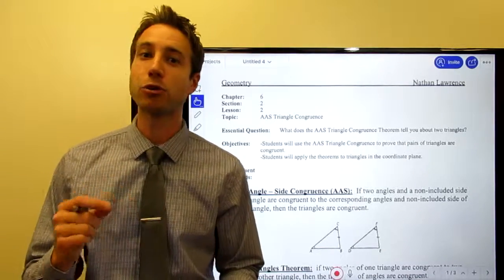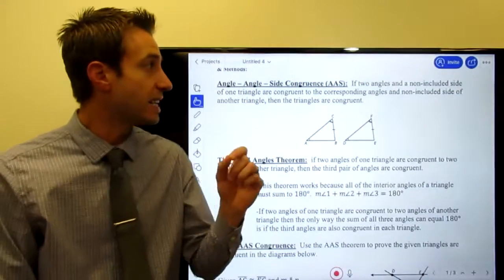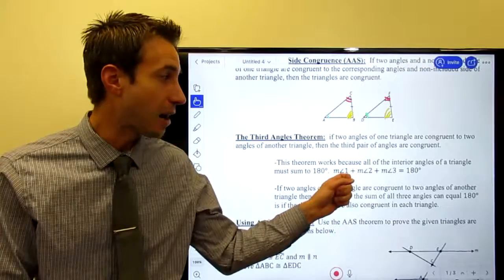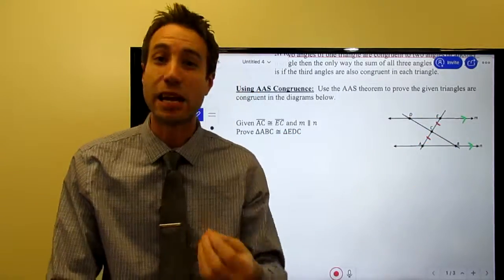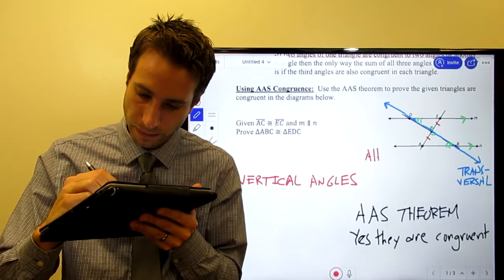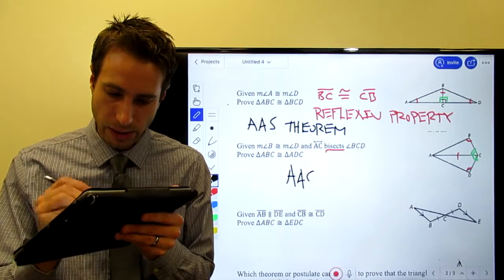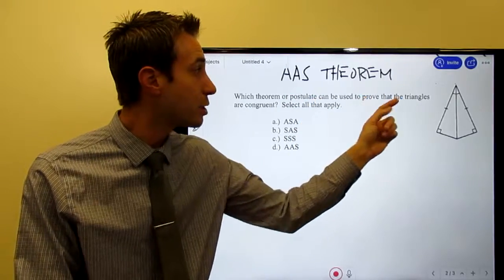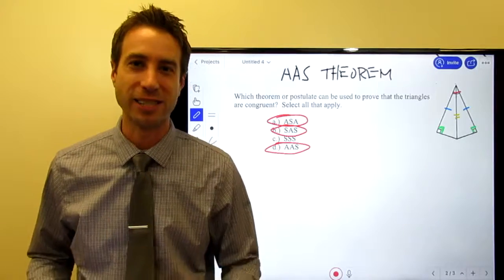AAS Triangle Congruence Part 1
Geometry Module 6 Section 2 AAS Triangle Congruence Part 1